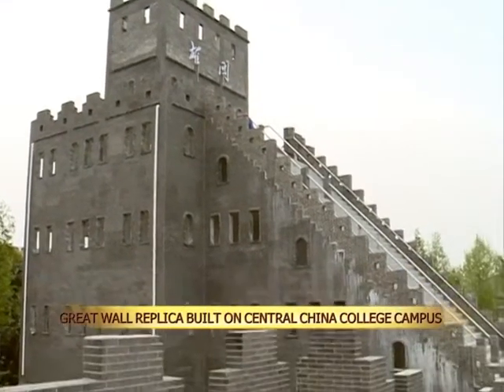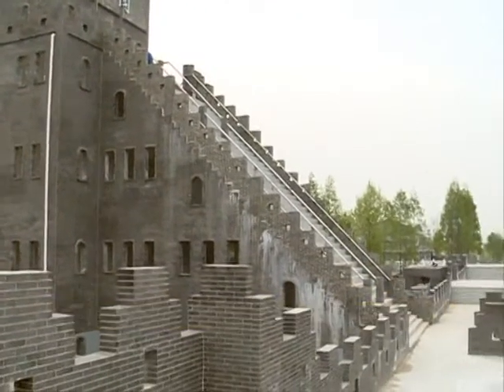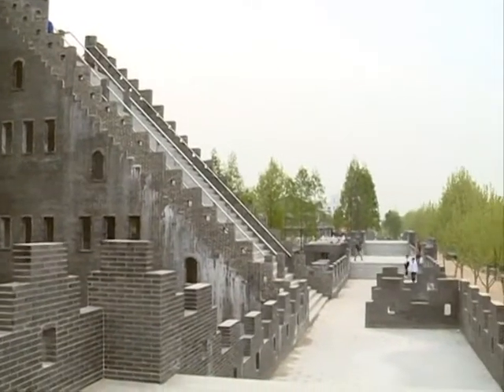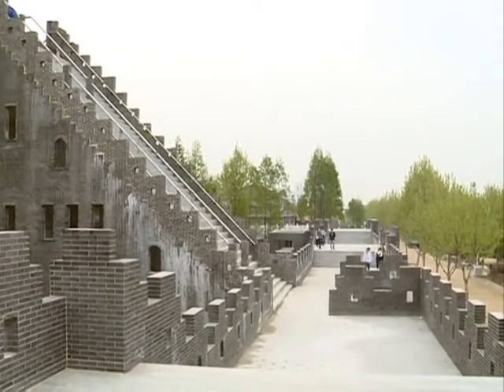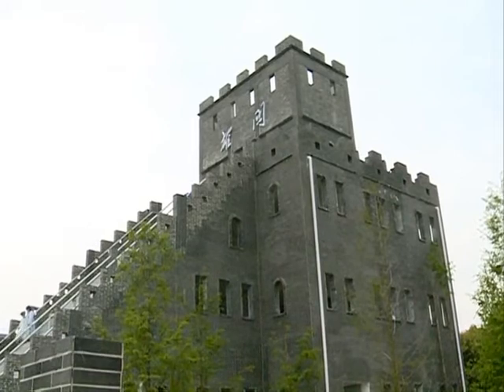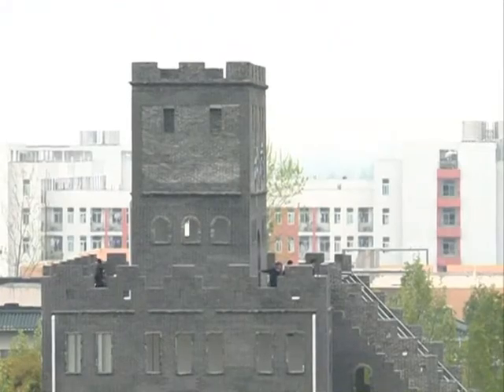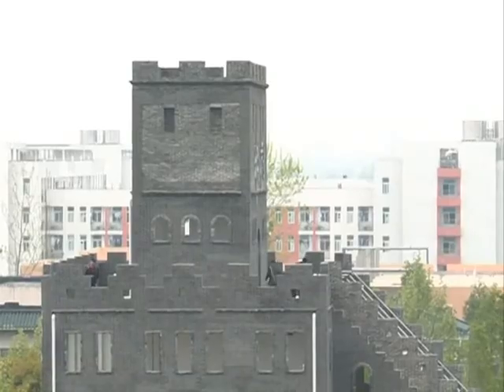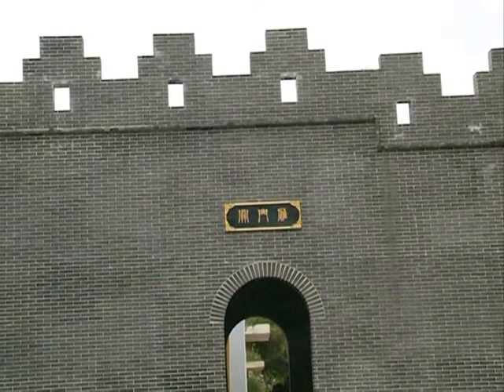Great Wall replic built on central China college campus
A 1,600-meter-long replica of a section of the Great Wall is being built on a college campus in central China' s Hubei Province.The replica will allow students to take a walk or climb in their spare time.